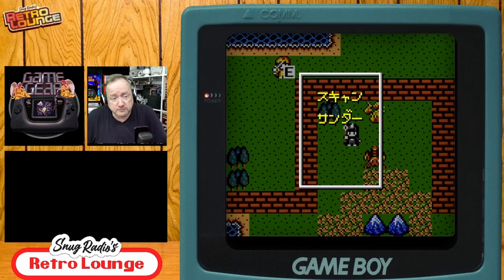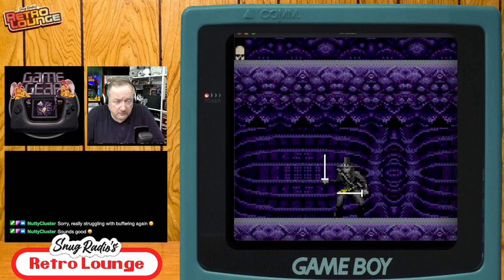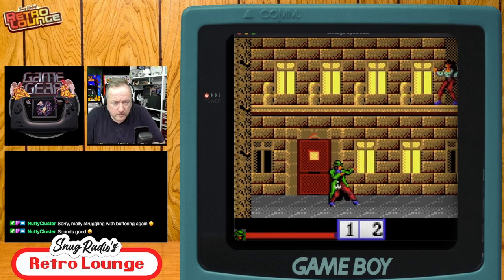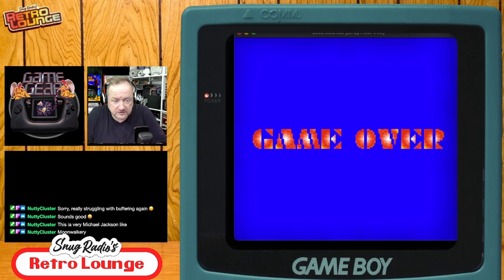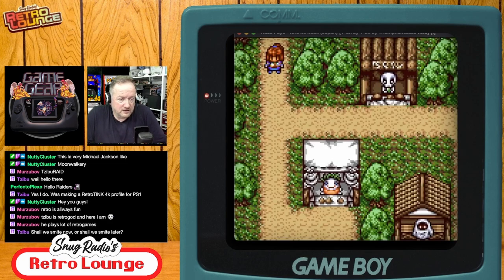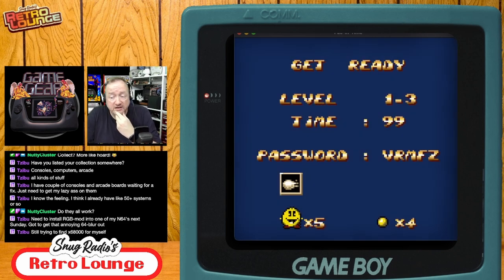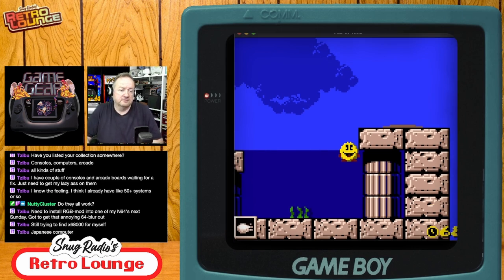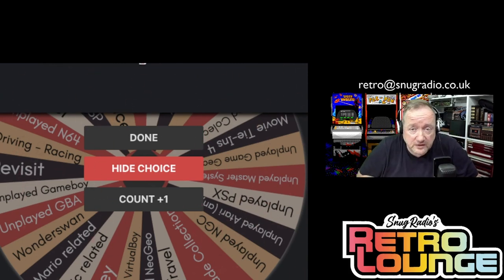Snugradio's Retro Lounge - Episode 116 - Let’s Play Unplayed Game Gear!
Lets take a look at 9 Sega Game Gear games we've never seen on Retro Lounge.

GAMES:
Arliel: Crystal Densetsu
Buster Ball
Chakan
Chicago Syndicate
Coca-Cola Kid
Nazo Puyo
Pac-In-Time
Super Columns
Woody Pop

Amazon Wishlist

Equipment

Streamdeck XL

8bitDo SN30Pro

Logitech Brio

Theme Music:
"8 Bit Play" By HeatleyBros

Games Icons:
Anarkhya over on Deviant Art